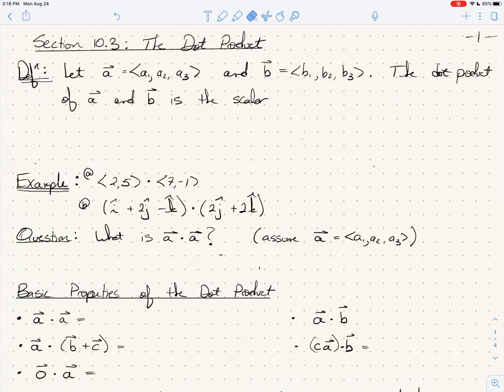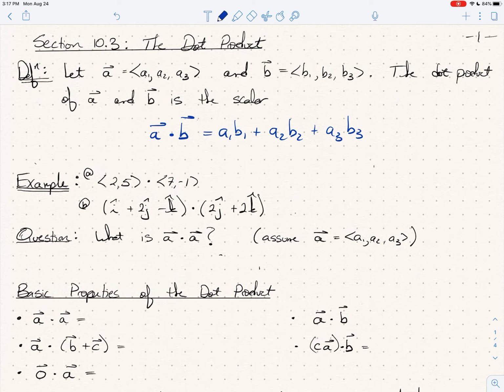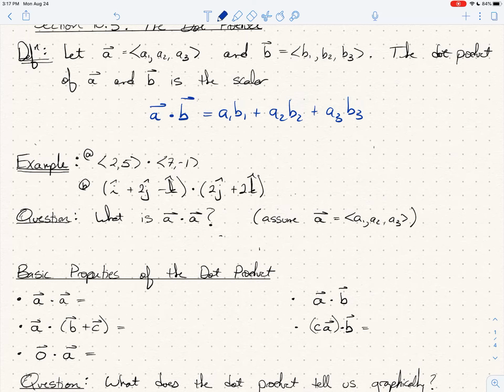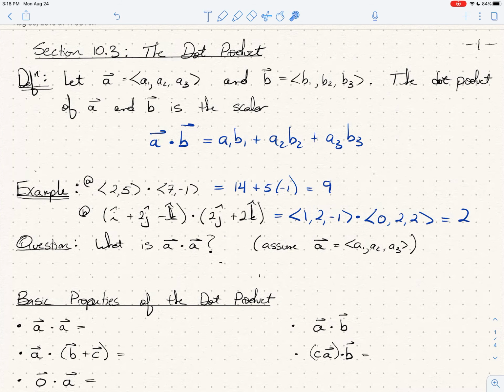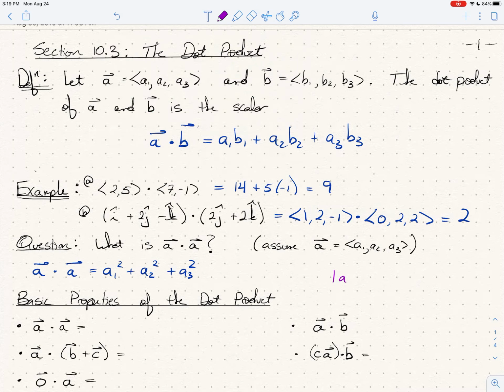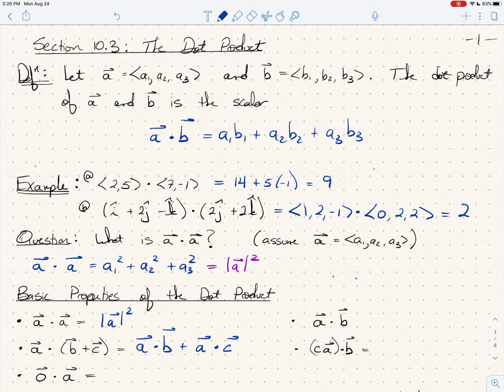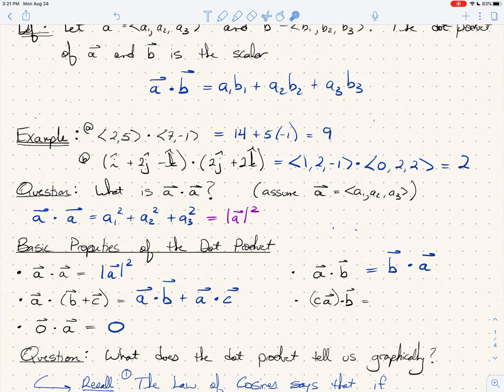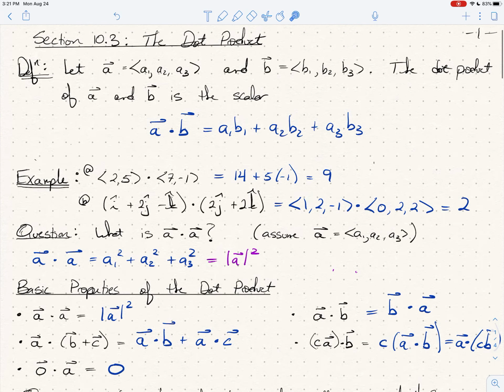Section 10.3 (Part 1 of 5) - Calc III